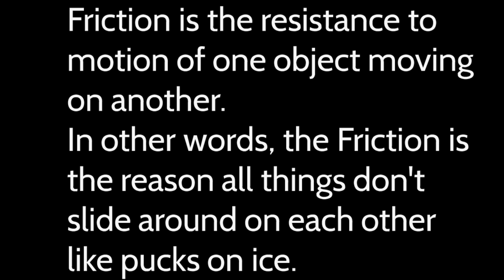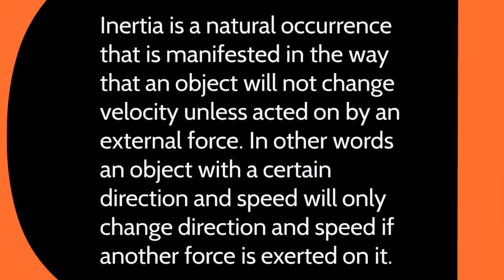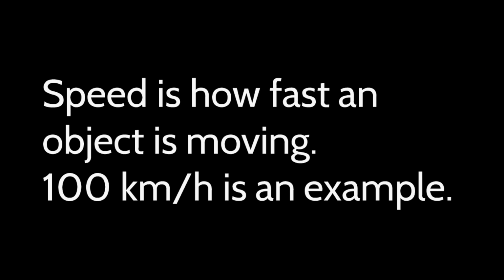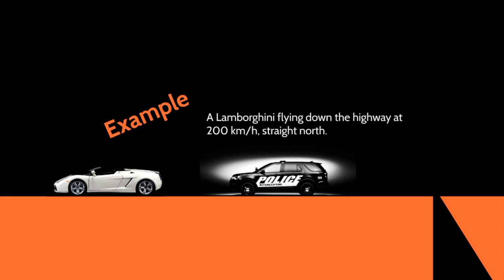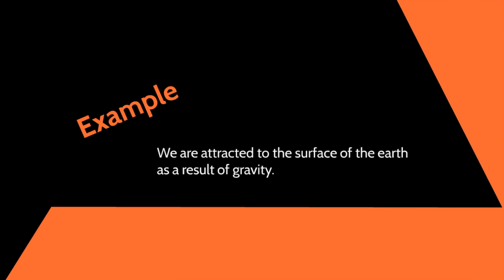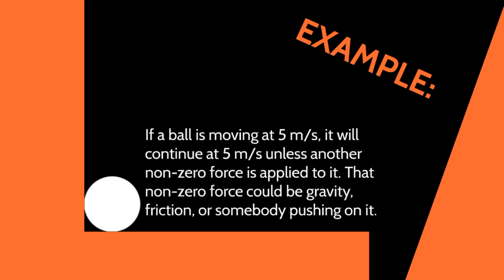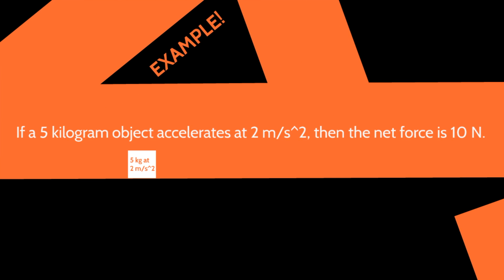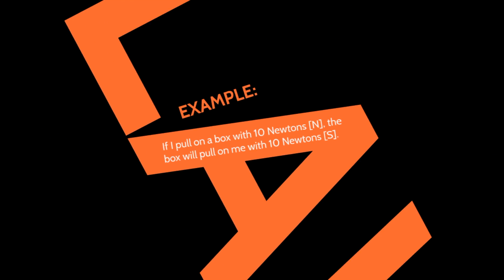Physics Presentation on Newton's Laws and Other Related Items